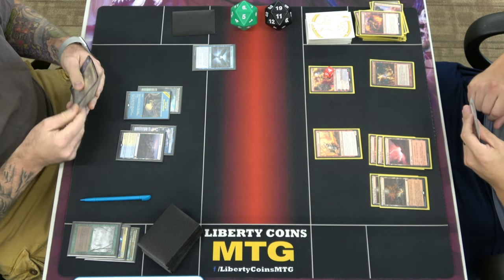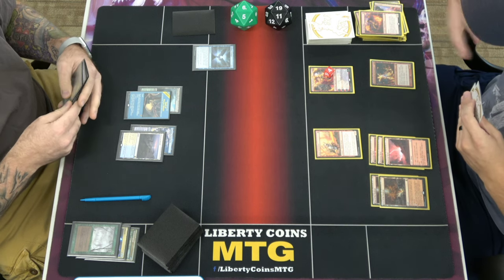Bant Turbo Fog vs Monored Aggro | Round 1 | Pioneer Magic the Gathering Tournament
PIONEER FORMAT (Streets of New Capenna Legal)